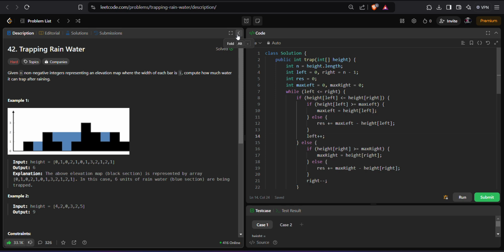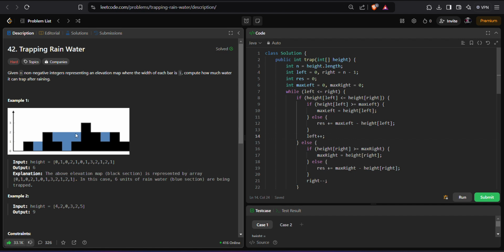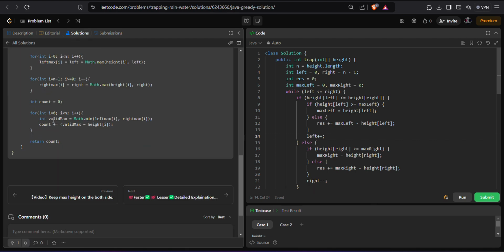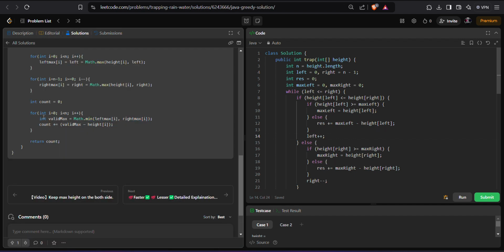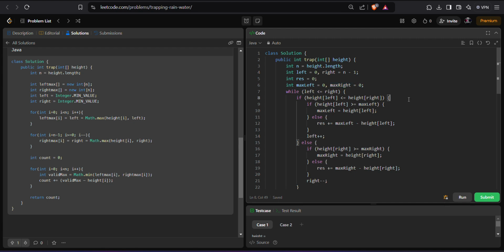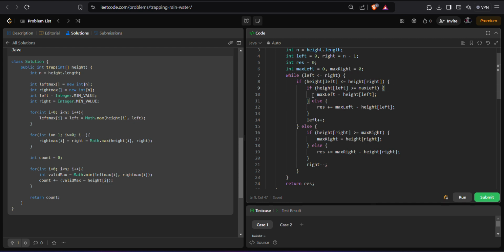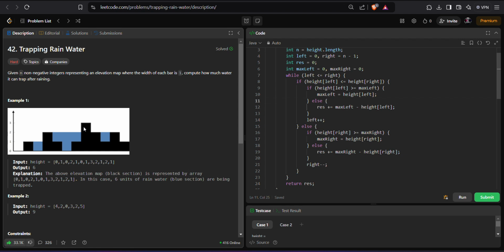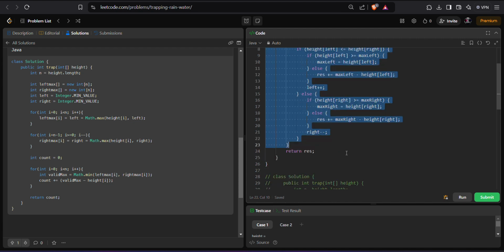Trapping Rain Water | Two Pointers | LeetCode Hard